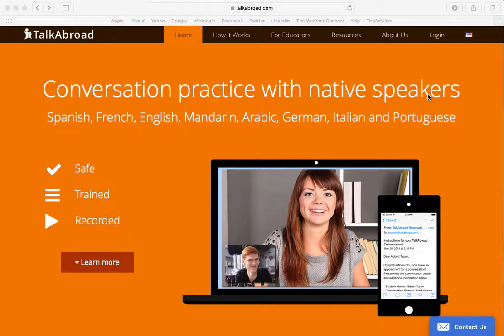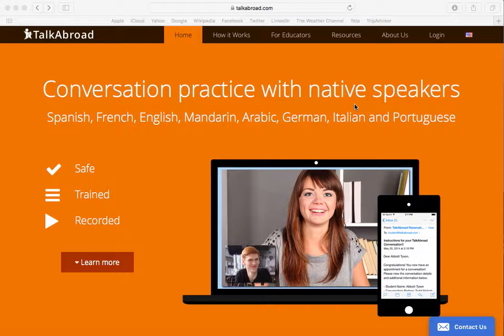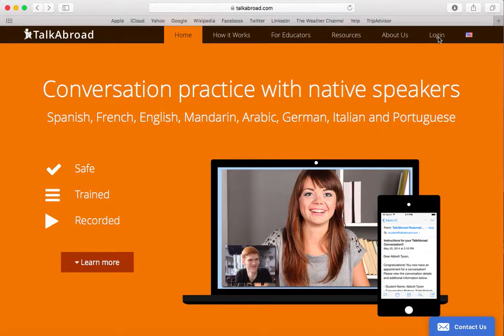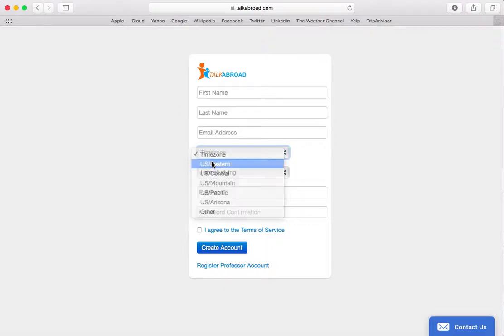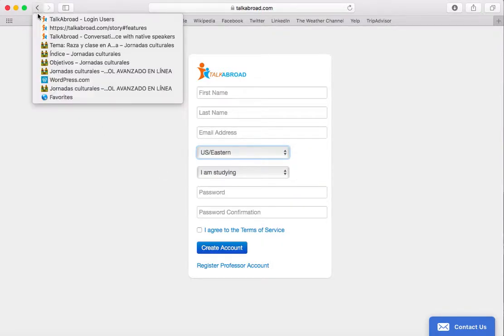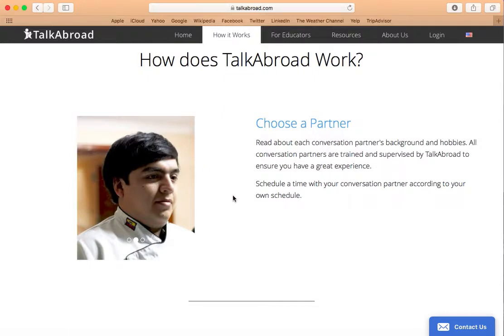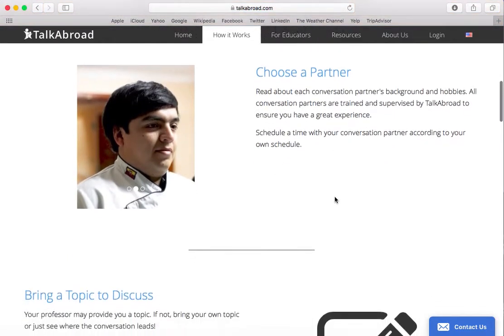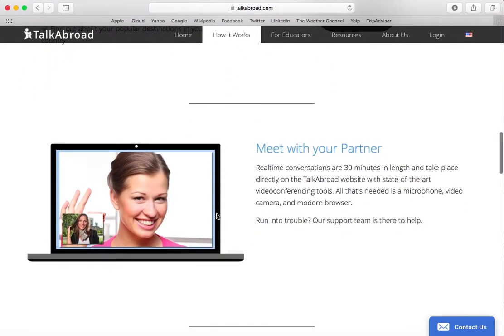TalkAbroad - Conversations with Native Speakers